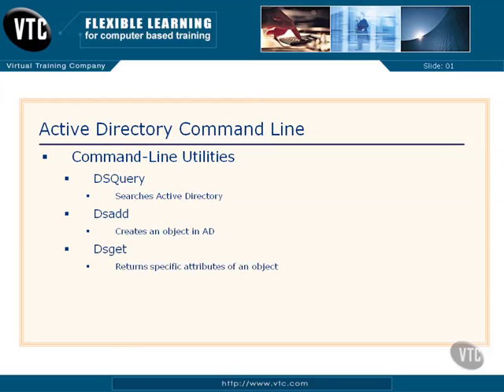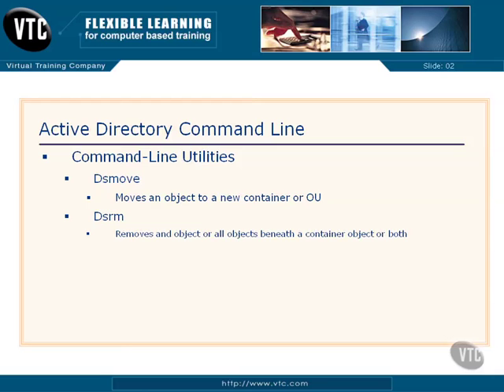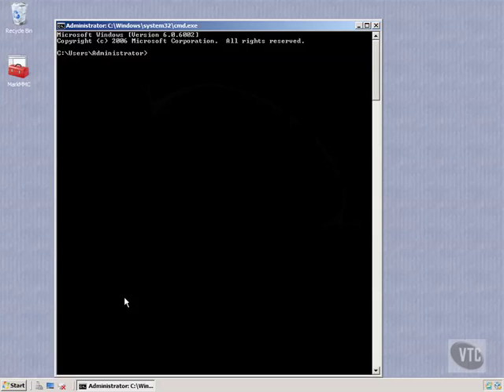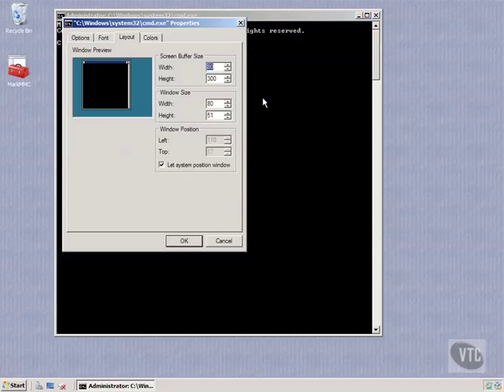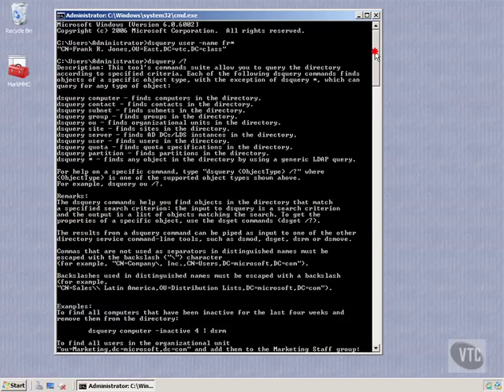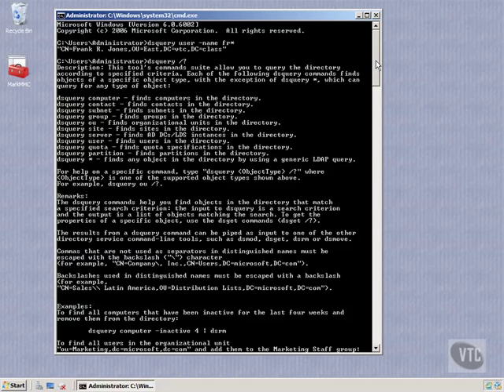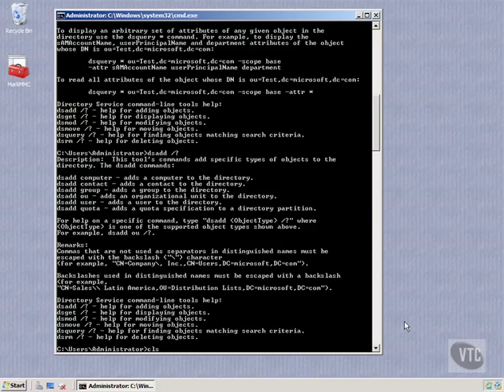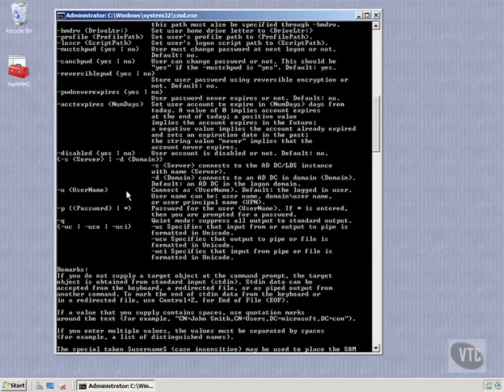04 15 AD Command Line pt 1